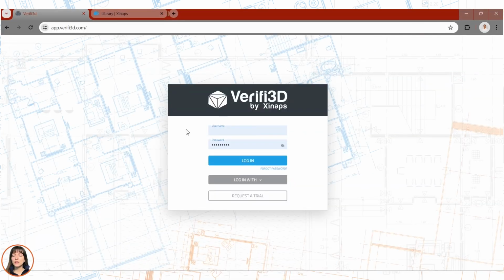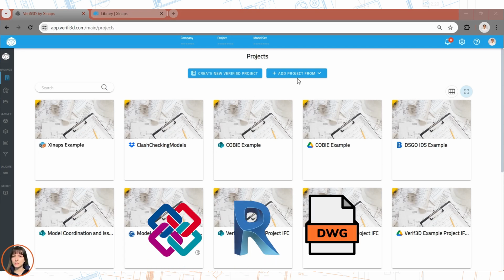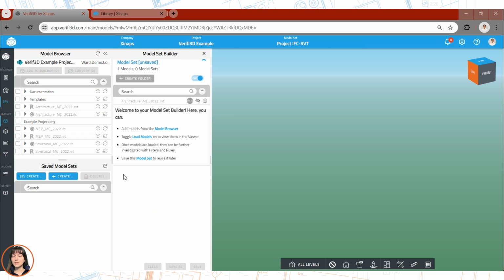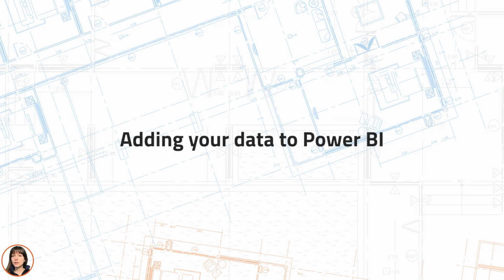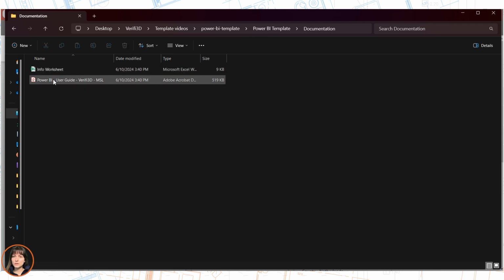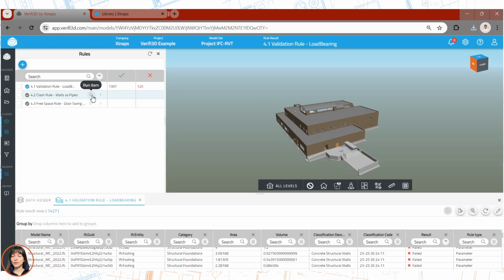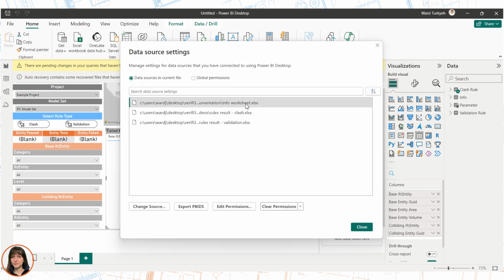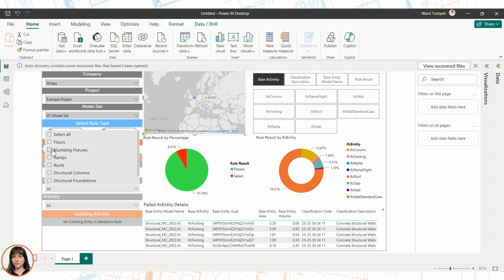Integrate SharePoint and Verifi3D: Unlock Power BI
How to integrate Microsoft SharePoint with Verifi3D and populate your results using Verifi3D’s Power BI Template?!

✓ Seamlessly access and synchronize your construction files from your central data repository, Microsoft SharePoint and perform advanced rule-based checks with Verifi3D.

✓ Leverage building design data through seamless data visualization and detailed model-checking reports with Power BI.